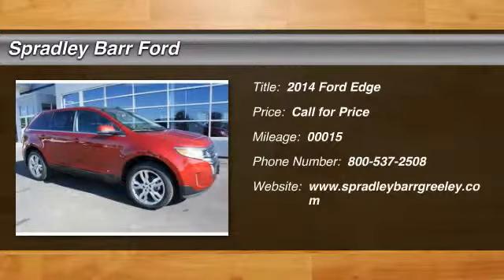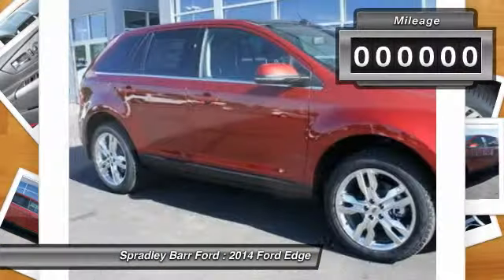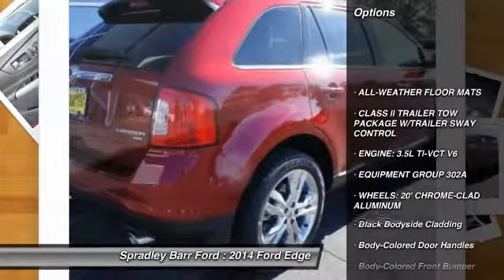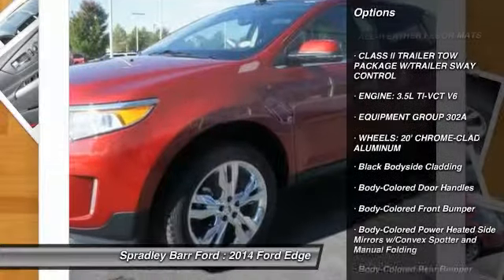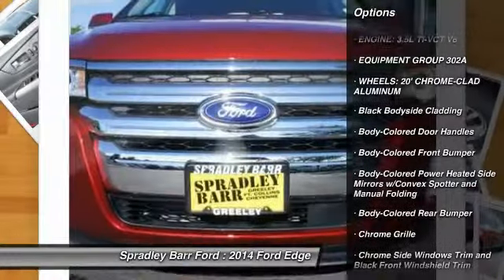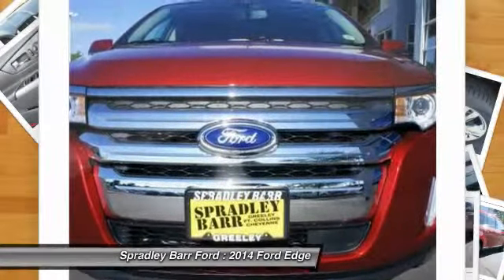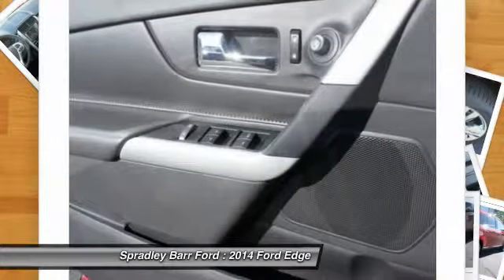2014 Ford Edge Greeley CO R68781